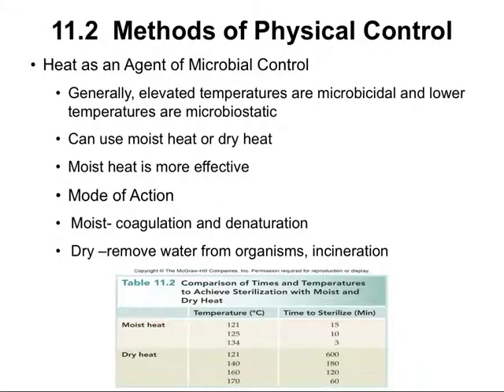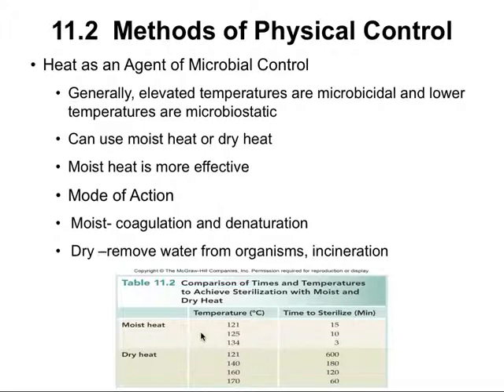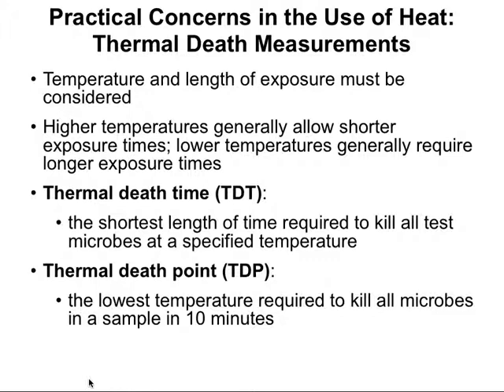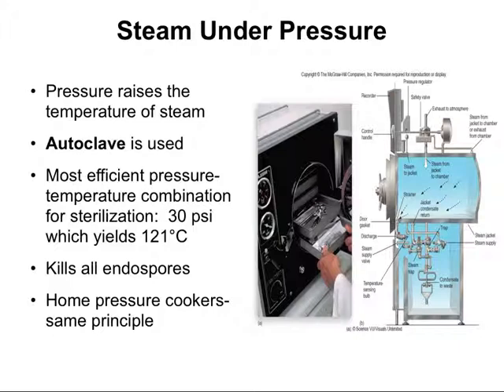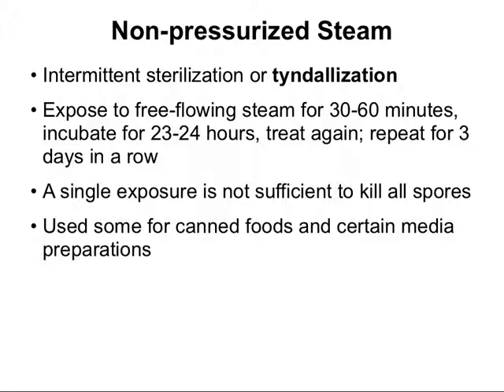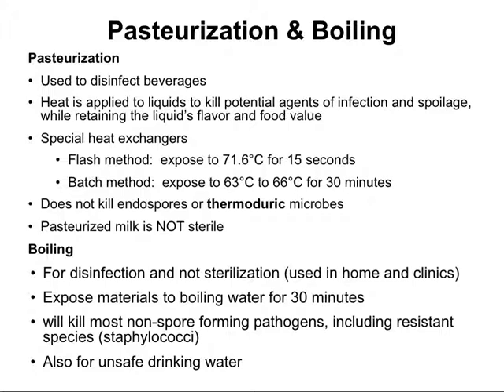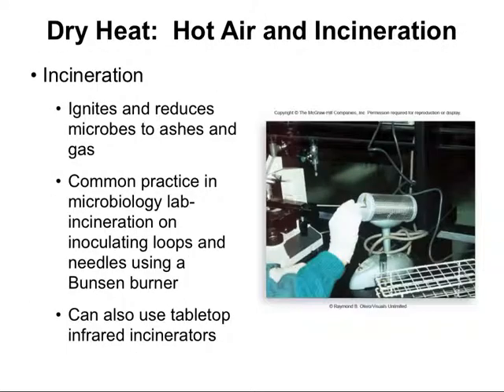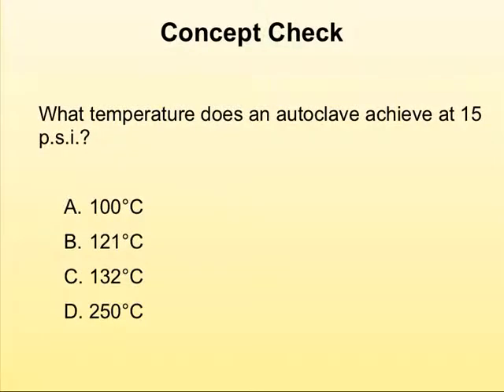CH11b Methods Physical Control